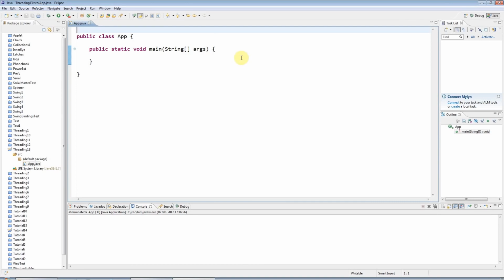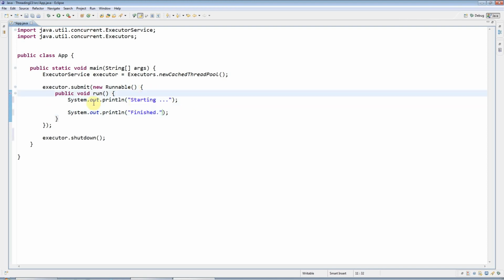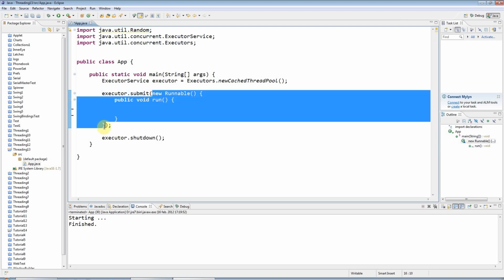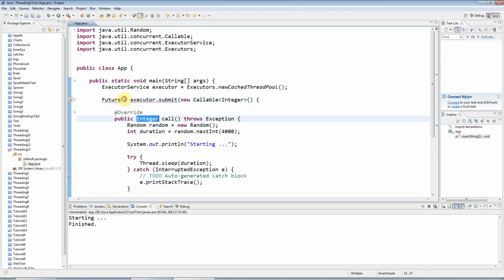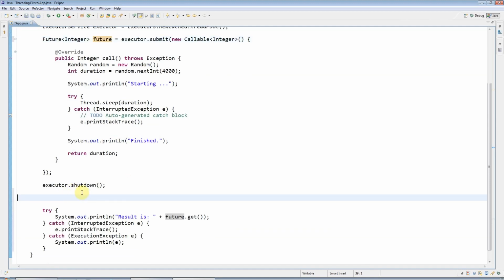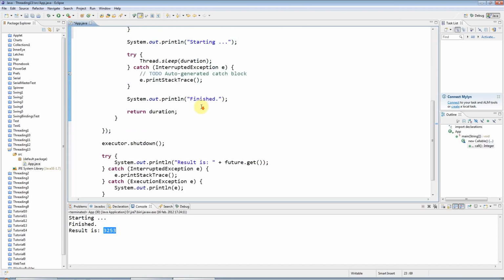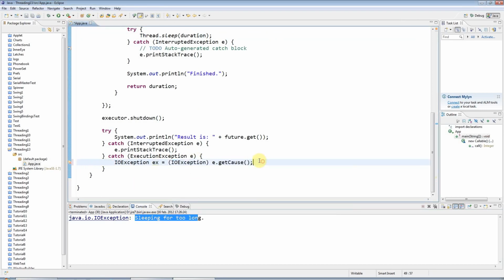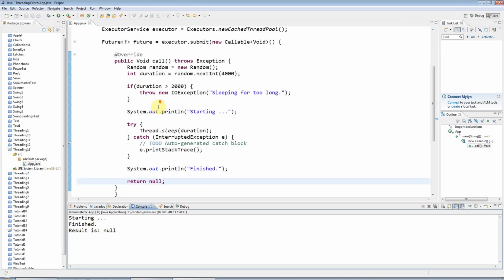Advanced Java Multi threading Part 13 Callable and Future